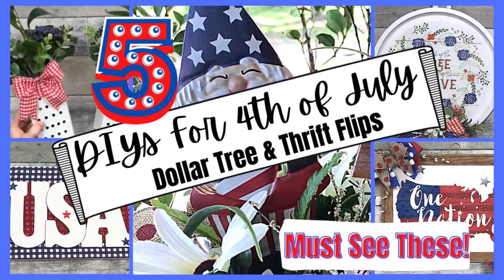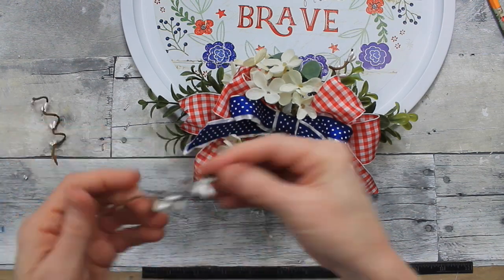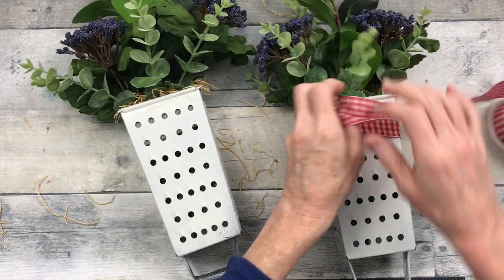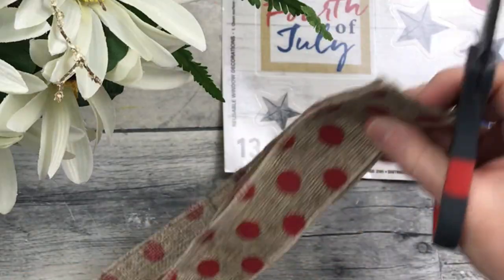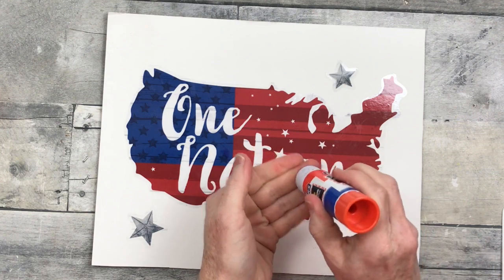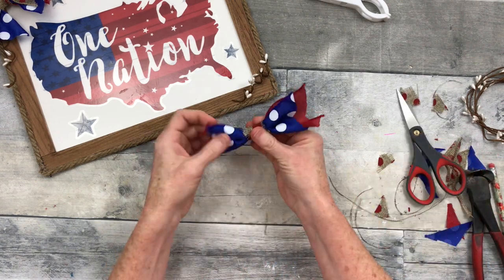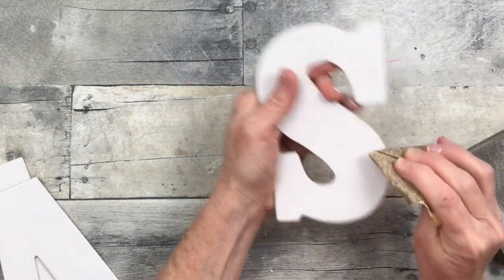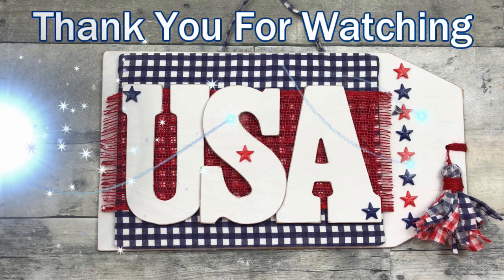High End July 4th DIYs - Red White Blue DIYs - Dollar Tree and Thrift Flips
Today I am bringing you a compilation of all my high end July 4th DIYs! You can find all your red, white, blue summer crafting DIYs right here. Get lots of inspiration and motivation in one video. Enjoy!

Thanks!